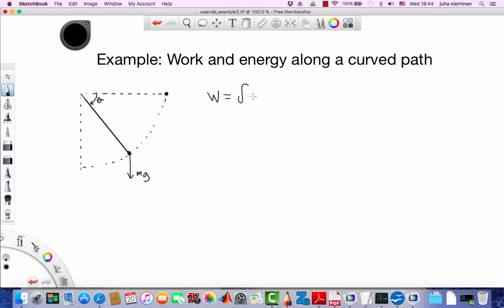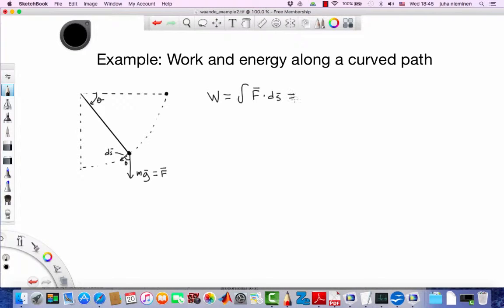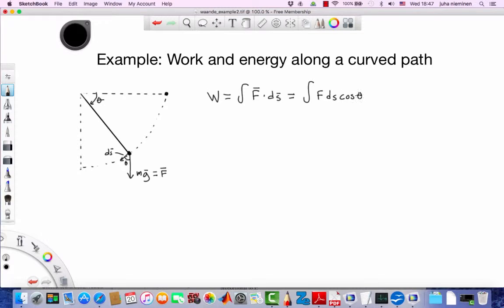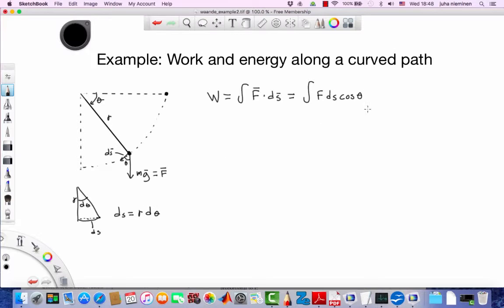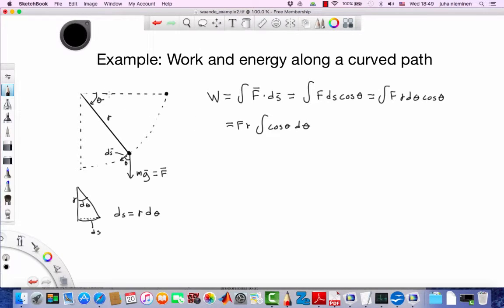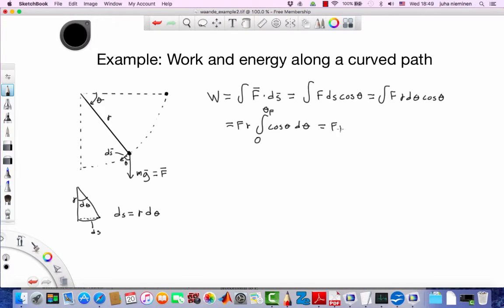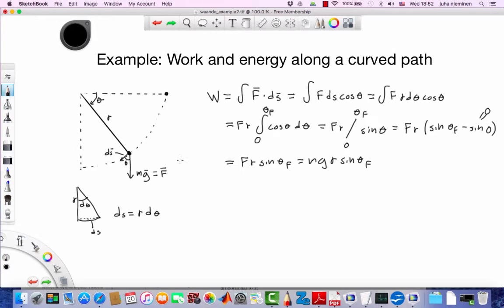Work & Energy Example 2 | Physics - Mechanics - Engineering | Griti